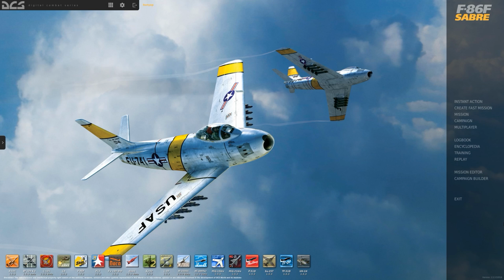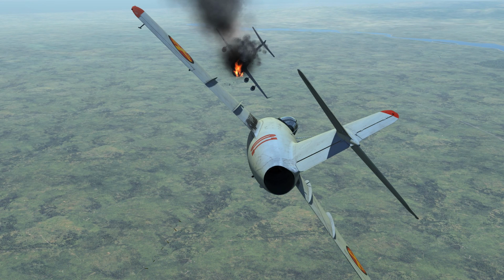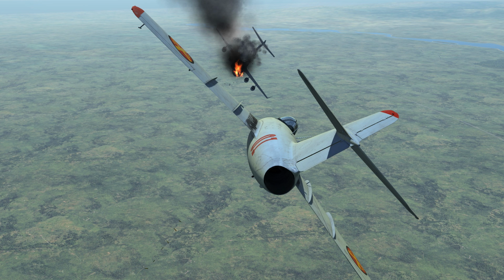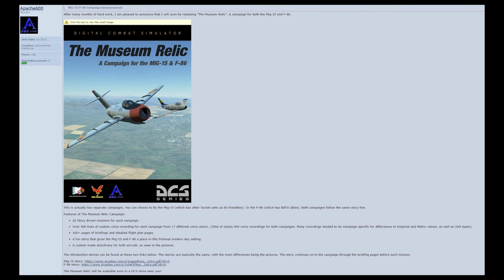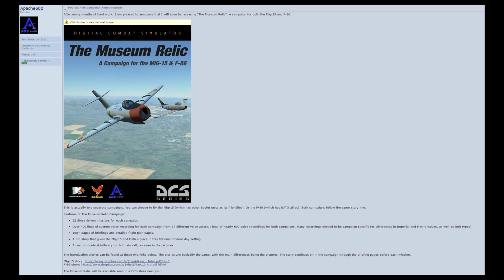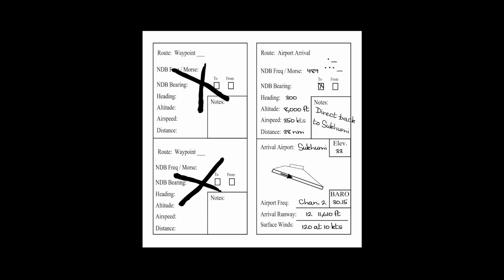The Museum Relic Campaign Preview Part 1 - DCS: F-86 Sabre Mission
This is a preview of The Museum Relic campaign for the F-86 Sabre and MiG-15 in DCS: World.  This campaign consists of a 22 mission fictional storyline flyable in either aircraft.  For this preview, I fly one mission in the F-86 and one in the MiG-15 to provide a sense of how these missions are conceived.

I use the TrackIR head tracking system to look around while I fly.  Check here for more info and to see my profile (hint: it is just the default):

System Specs:
i7-4770K @3.50 GHz
16 GB RAM
GeForce GTX980ti
TrackIR 5